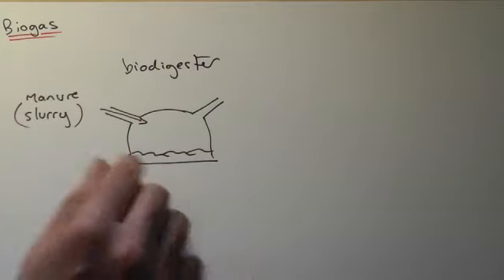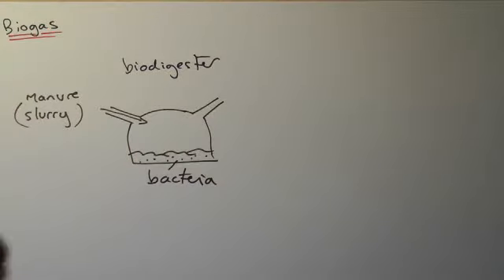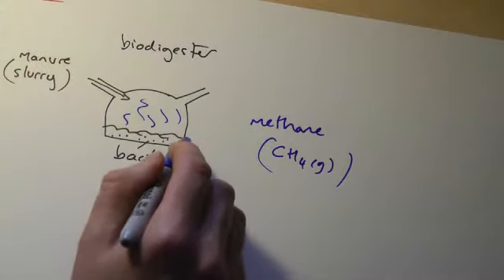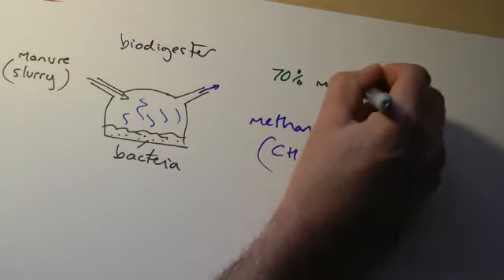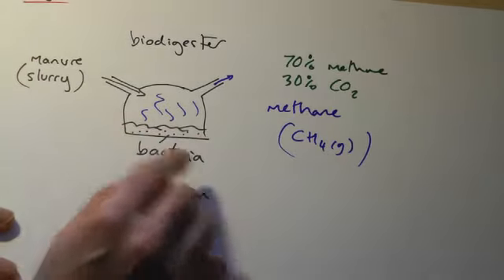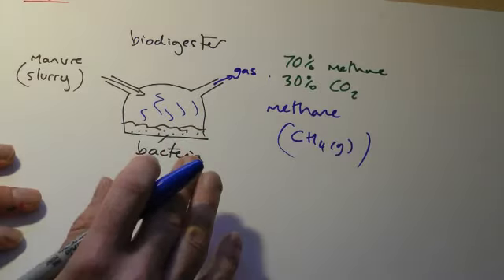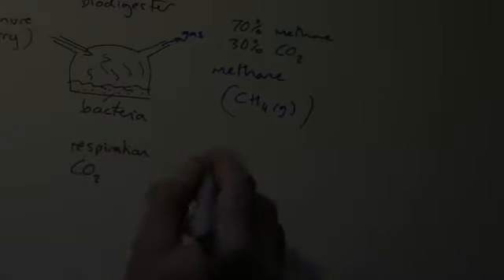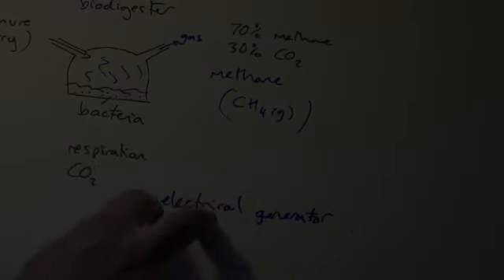B4 OCR Biogas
Using bacteria to generate methane